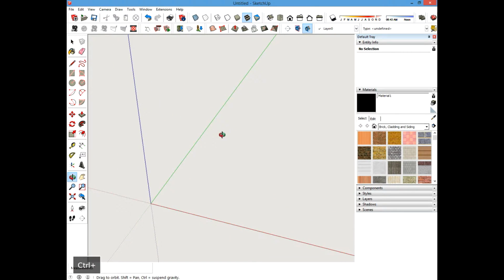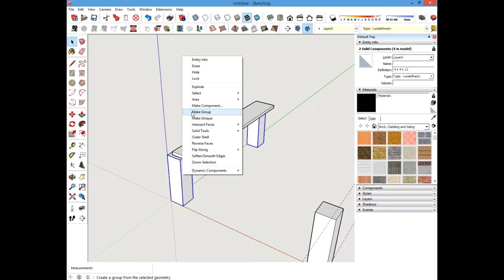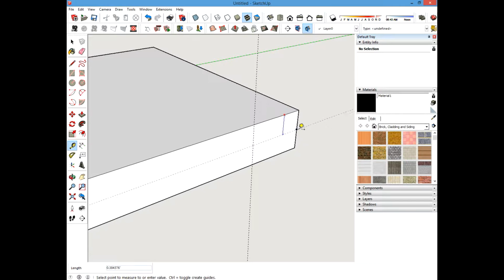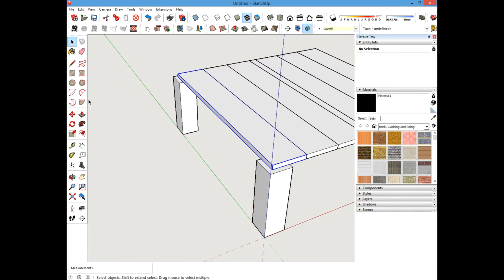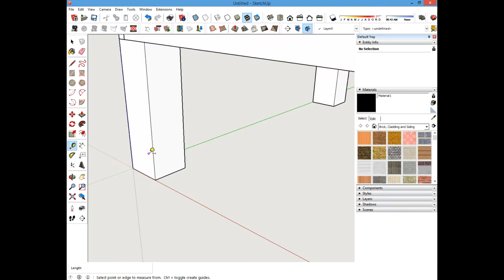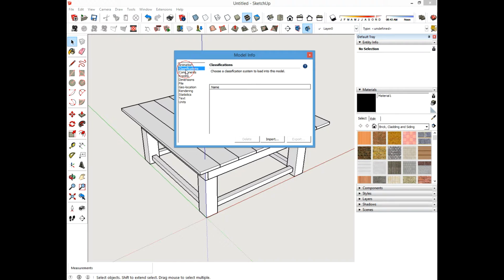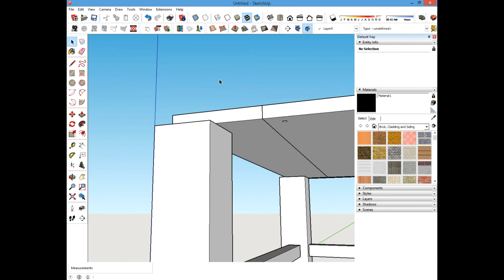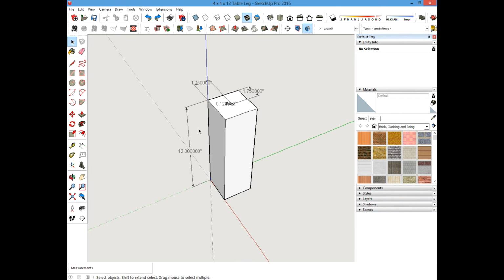Learn the Fundamentals of Computer Aided Design: Video 3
This video includes detailed step by step instructions to design a coffee table. It also explains how to access the Bill of Material (BOM) after the design is complete so that you can create a handy shopping list. Finally, it shows how to create simple work instructions that you can take to the shop for when it's time to cut the wood and create the table. This saves time and reduces the chance for errors.